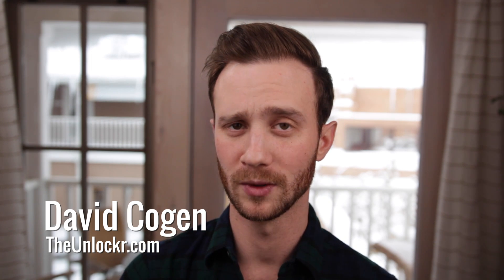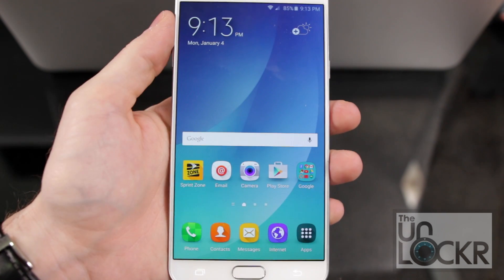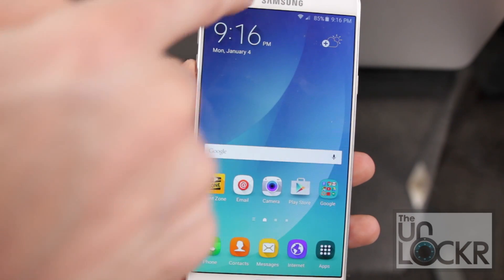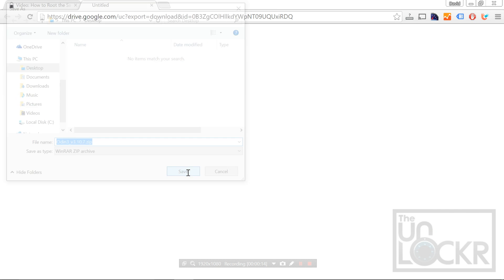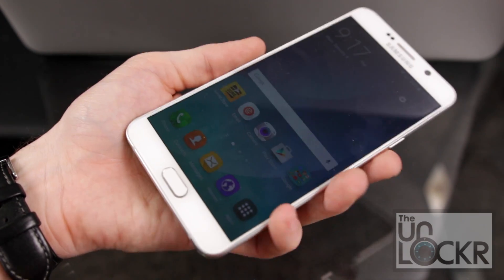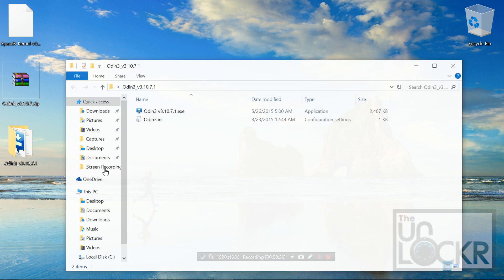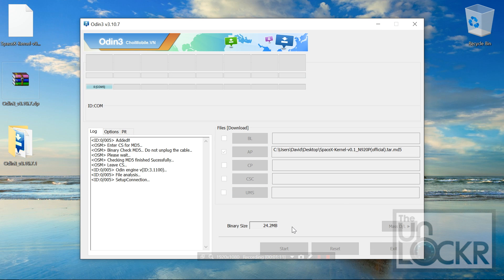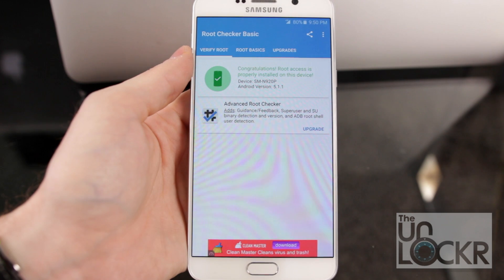How to Root the Samsung Galaxy Note 5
Link to the Written Procedure/Downloads for this Video:
*CLICK SHOW MORE FOR MORE RESOURCES!

Video Description:
Looking to root the Samsung Galaxy Note 5 and remove some of Samsung's bloated software on the phone? So long as you have a specific version of the Note 5, it's a pretty easy affair. Essentially, we can just flash a rooted kernel onto the phone via Odin, Samsung's own flashing software, and that'll give us root access.

Once you have root access, you'll be able to flash custom firmware in the form of custom ROMs (once you flash a custom recovery image onto the phone), remove bloatware from the phone, and more.

If you're ready to get started, here's how.